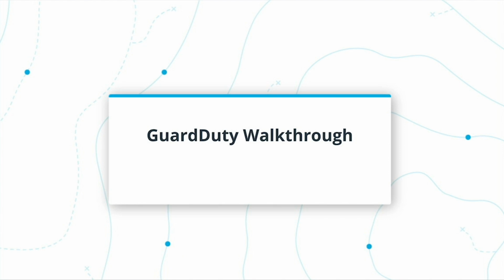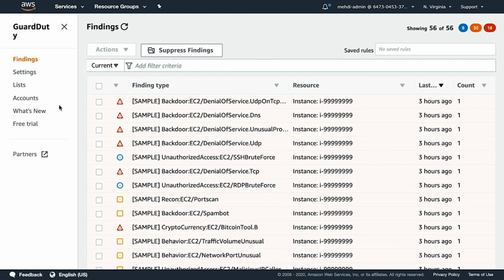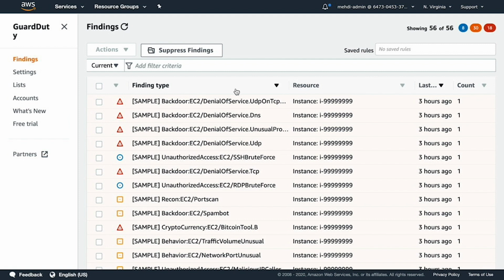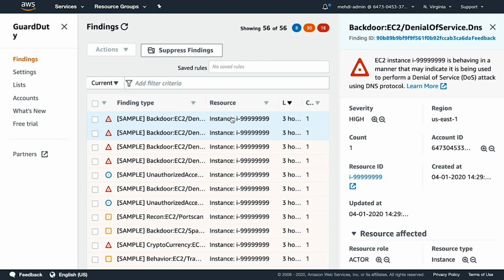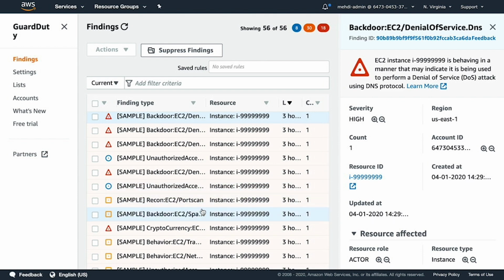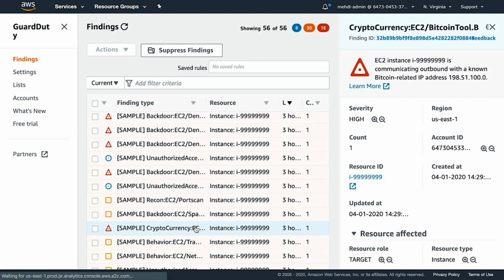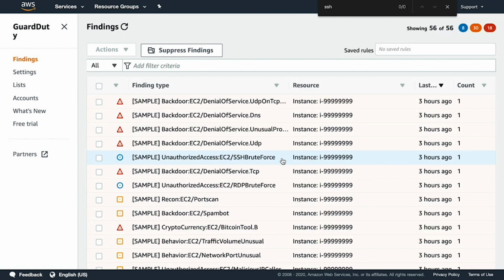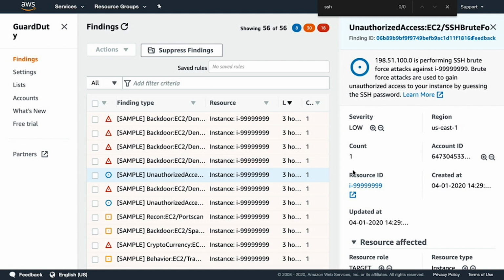ND063 C3 L4 13 GuardDuty Walkthrough